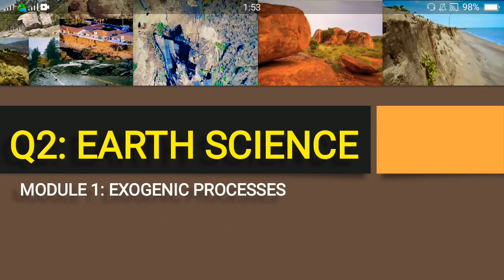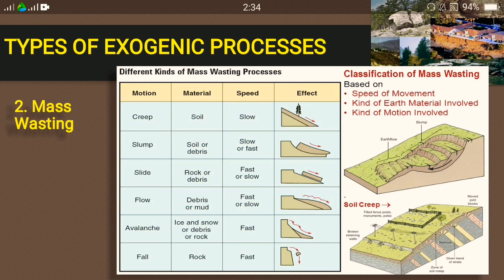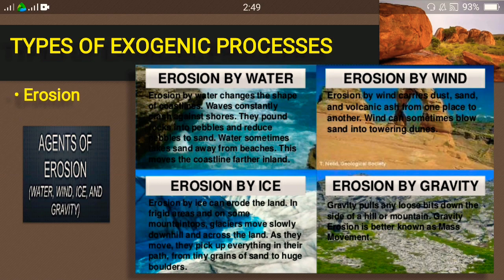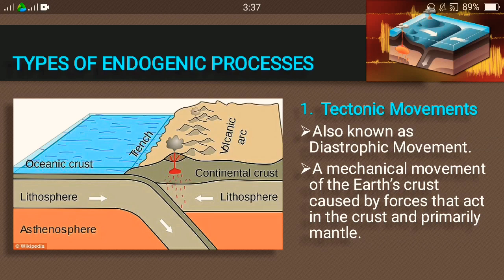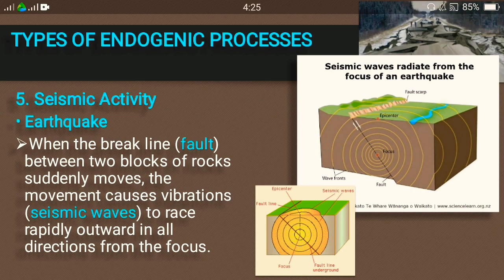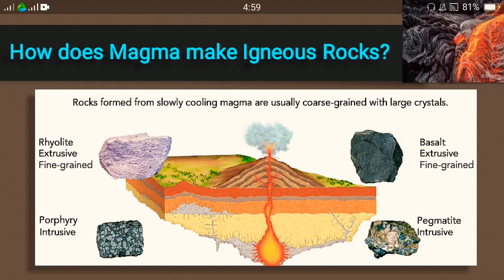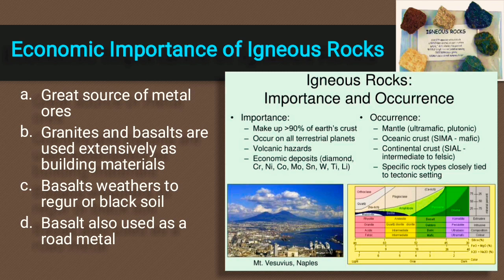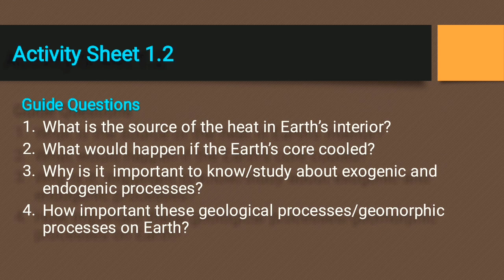Exogenic Processes and Inner Earth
Q2:M1&2
Exogenic Processes - the geological phenomena and processes that originate externally to the Earth's surface.

Endogenic Processes- the geological processes that occur beneath the surface of the Earth.

Sources:
Gsearch/images

Godbless everyone..

2. "its fair use" No copyright is claimed and to the extent that material may appear to be infringed, I assert that such alleged infringement is permissible under U.S. and Philippine copyright law. If you believe material material have been used in an unauthorised manner, please contact the poster.
3. This Video is not associated with any company or products mentioned on ths video.
4. No intention to infringe photos or audio used in this video.